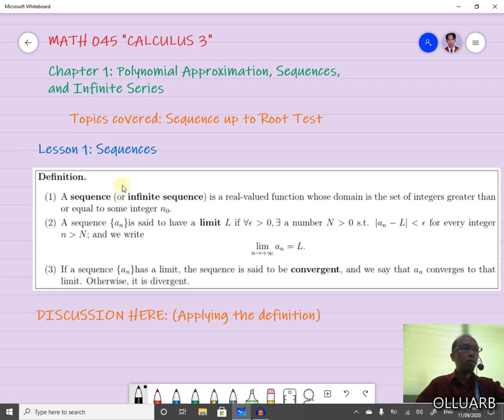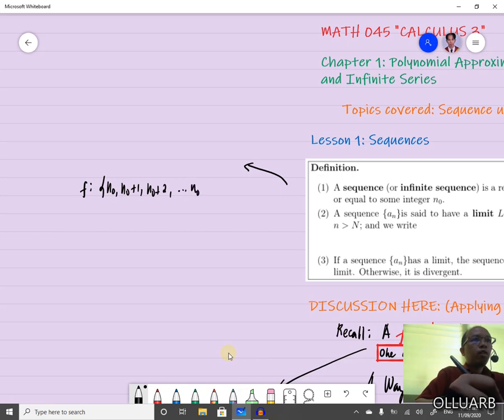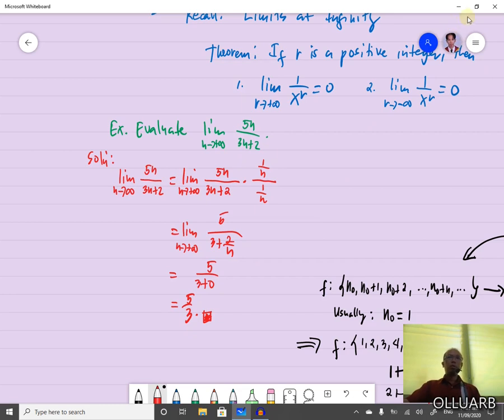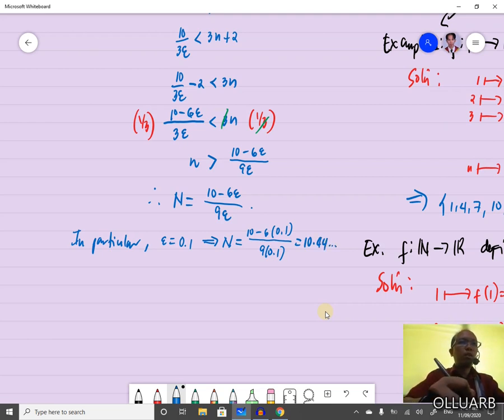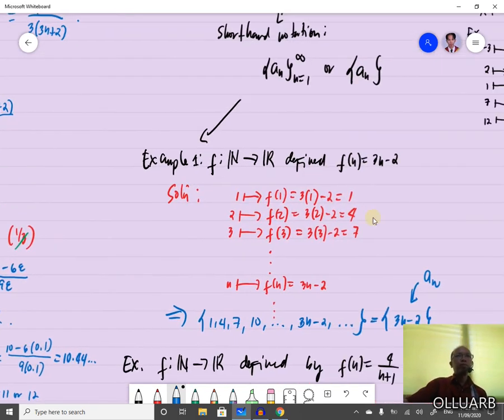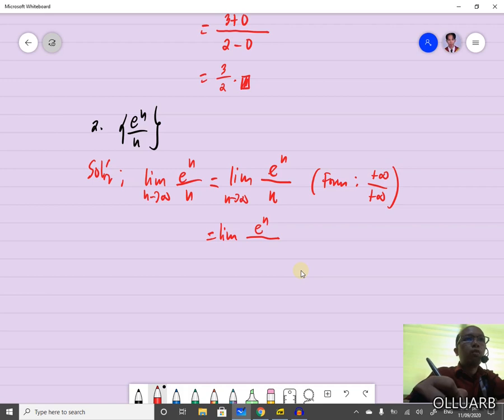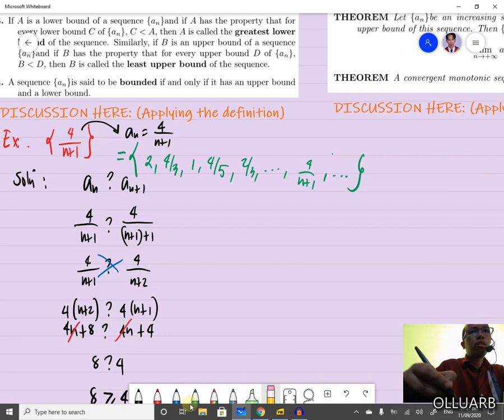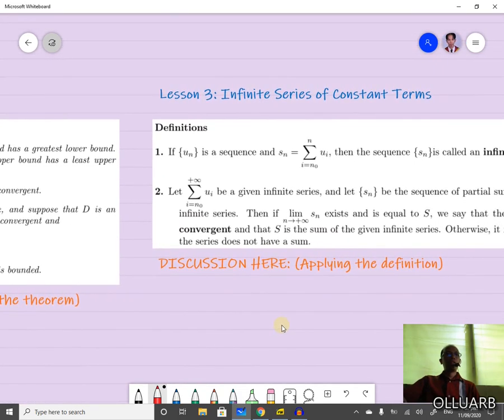CALCULUS 3 Lesson 1 and 2 - Sequences, Monotonic and Bounded Sequence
This is an online lecture video tutorial in Calculus 3. The first video is part of a series of videos in Chapter 1 of Calculus 3 that discusses the detailed explanation about the sequence, and monotonic and bounded sequences.